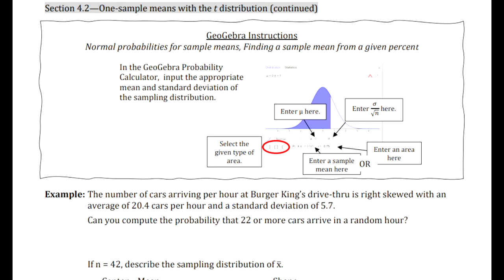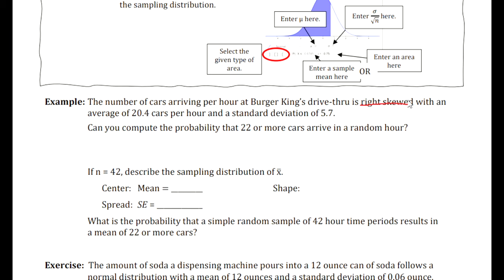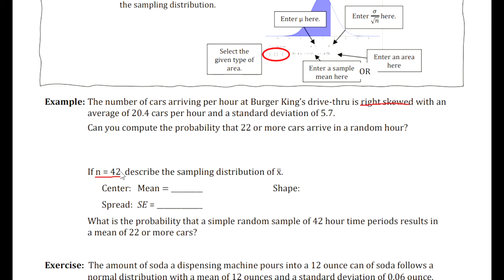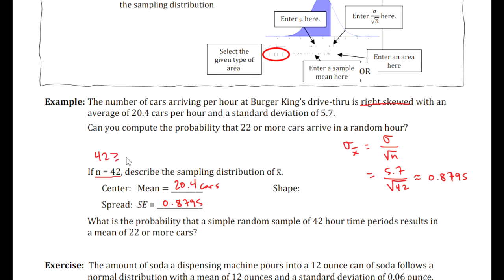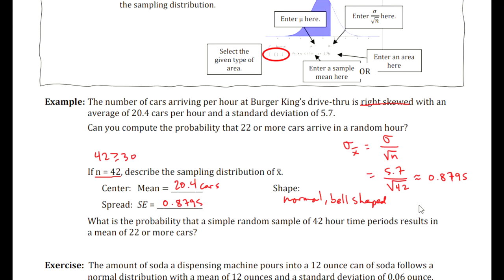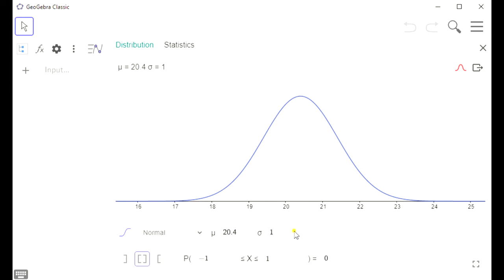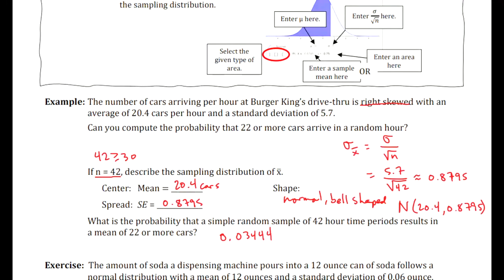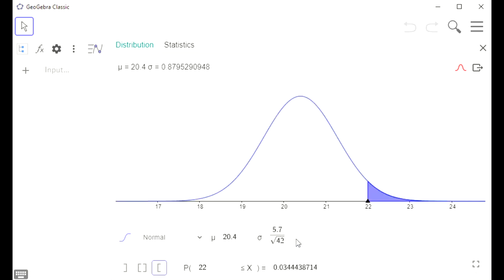Chapter 4.2 - GeoGebra 1/4 - Normal Probabilities for Sample Means